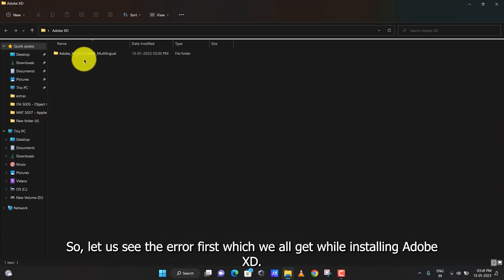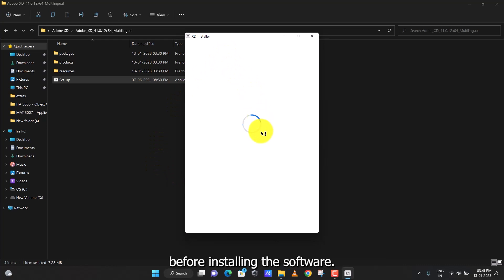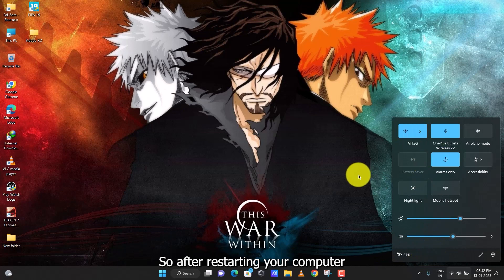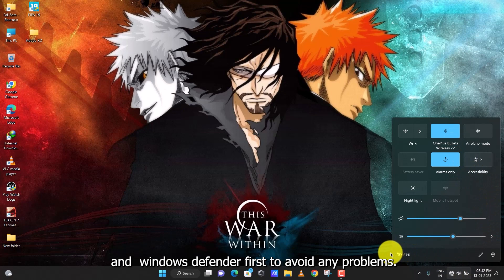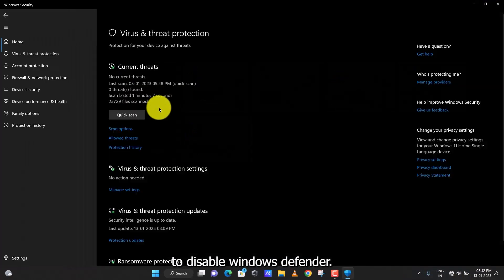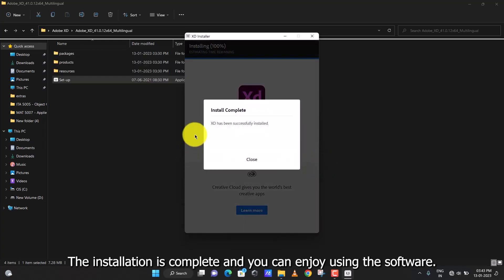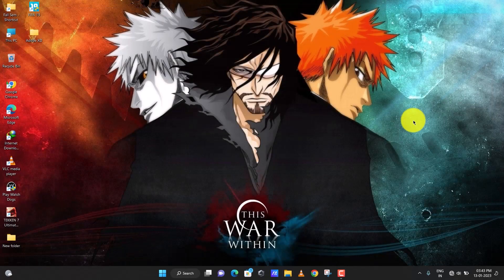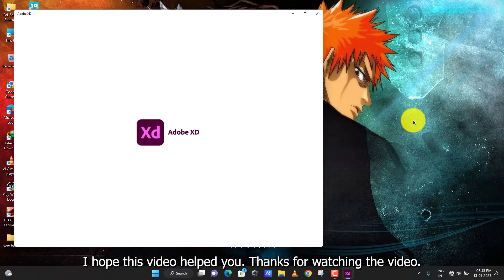Adobe Error 183. Fixed Adobe XD Error 183 Installation.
Error 183 is a fairly generic error that could mean a number of different problems, from permissions to an aggressive virus checker to a setting on Windows that prevents installation.

I have shown how to fix the Error 183 while installing any Adobe Softwares So follow the procedures and if still any error persists comment down.